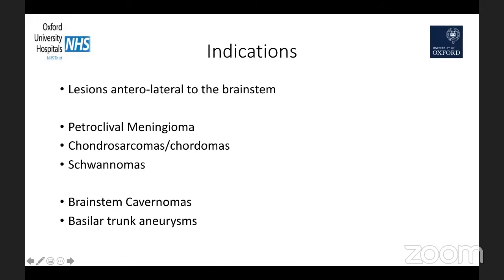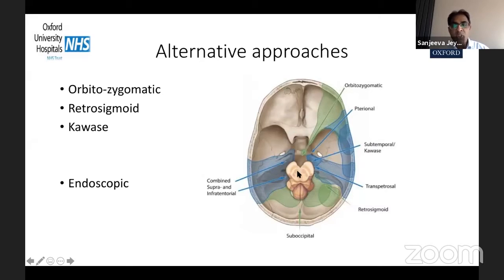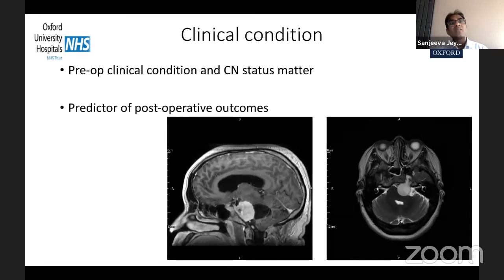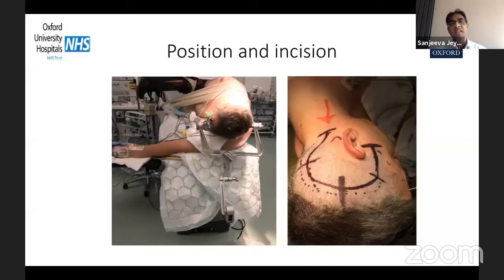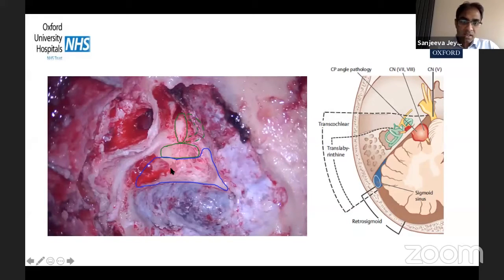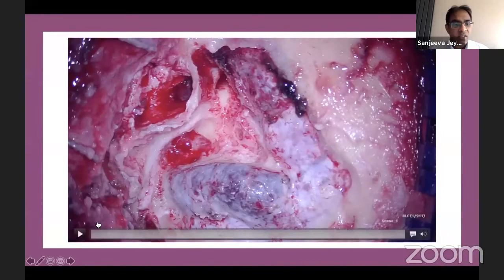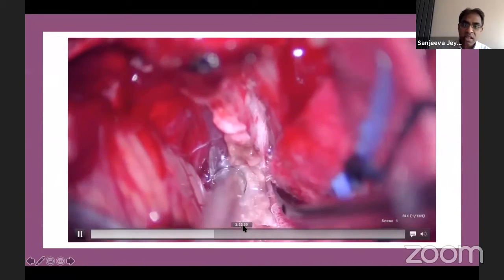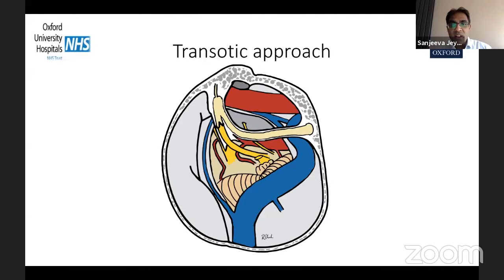Transpetrous Transtentorial Approach by Sanjeeva Jeyaretna on WFNS Webinar Day 1 on May 12, 2020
Transpetrous Transtentorial Approach by Sanjeeva Jeyaretna on WFNS Neurosurgical Anatomy Webinar Day 1 on May 12, 2020

Neurosurgery Archive - Educational lectures, webinars for young neurosurgeons & residents

With Greetings,
Dr. Mohammad Rakib-Ul-Haque
Dhaka, Bangladesh